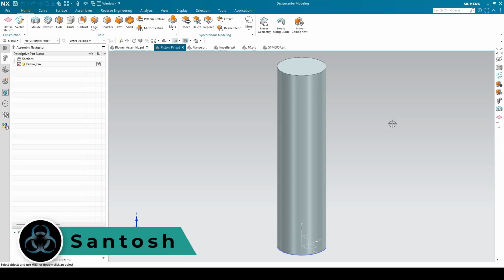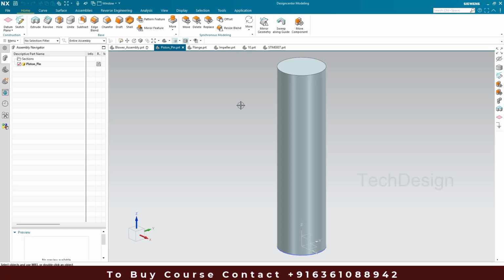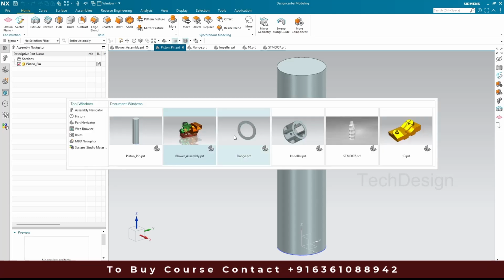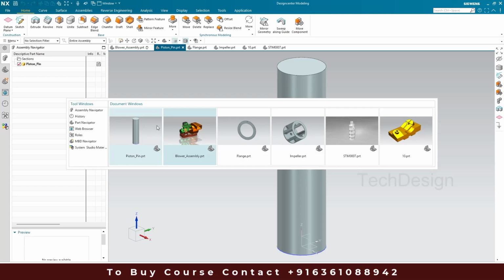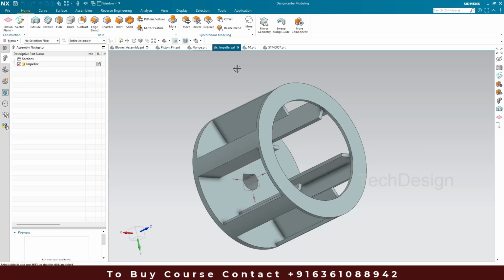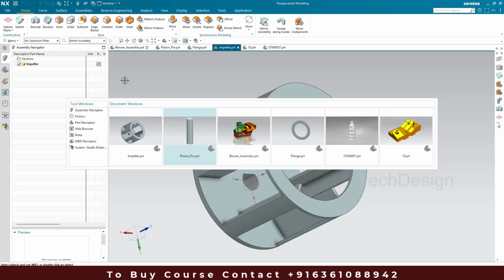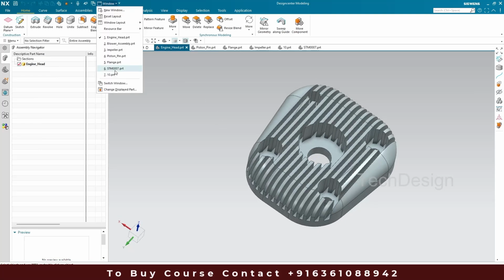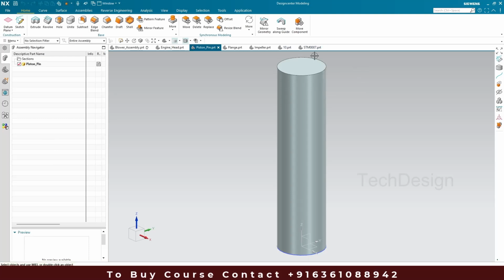Siemens NX- Easy way to switch windows or components.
1. NX Electrical Routing/Wiring Harness
4. NX Sheet Metal Course